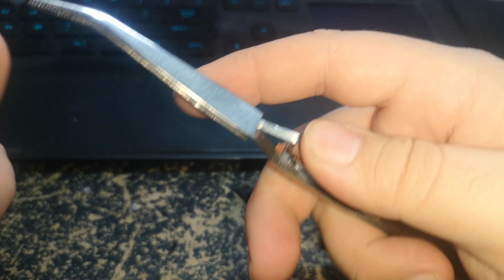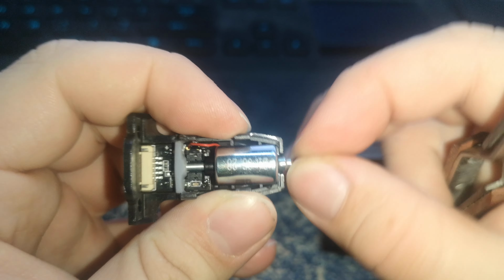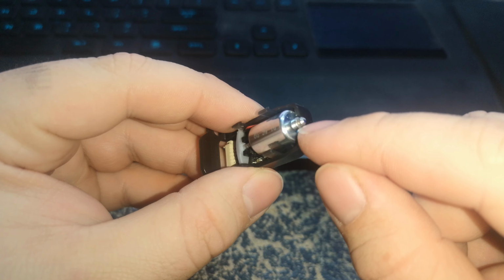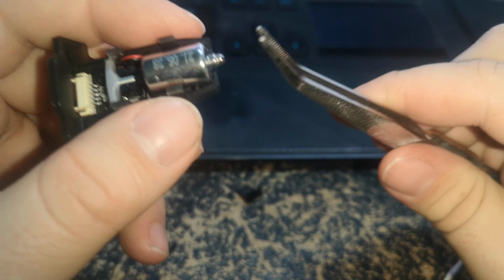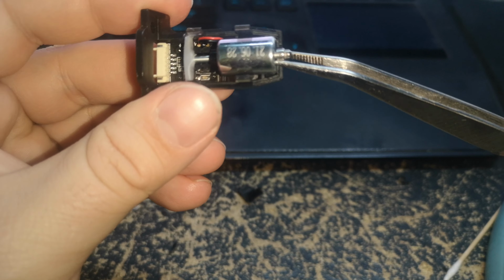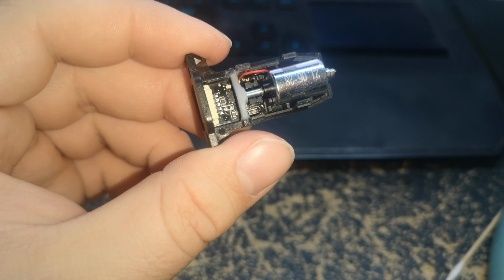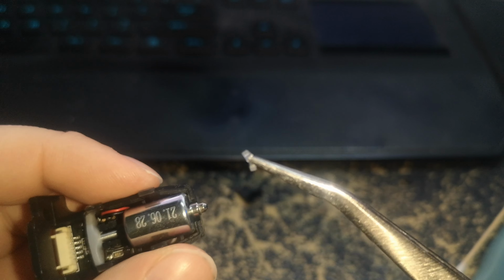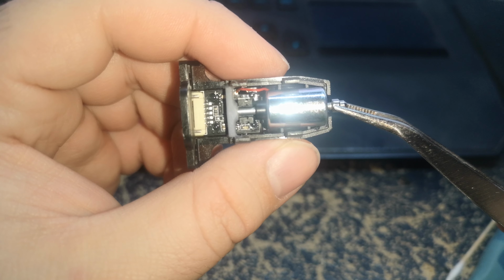Ideas to fix the CR touch rattle.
I couldn't quite fix the cr touch rattle, the heat shrink mod seems not to work at all for mine, but maybe someone else will get a brilliant idea from this. Still need to possibly try the shim/spacer at the front end.